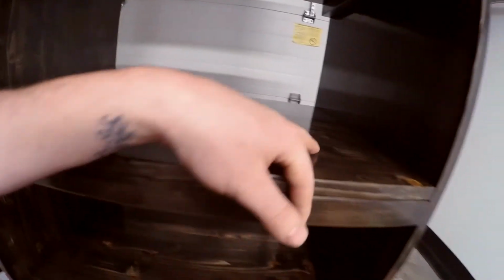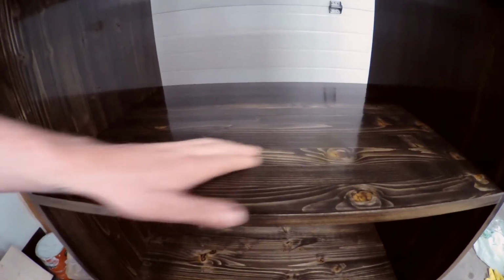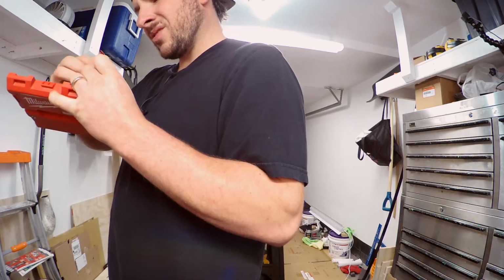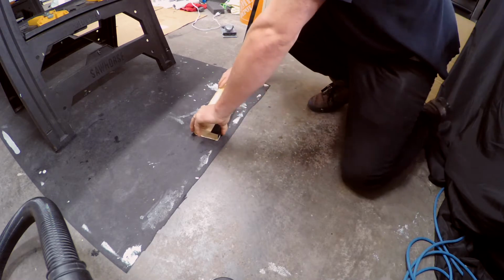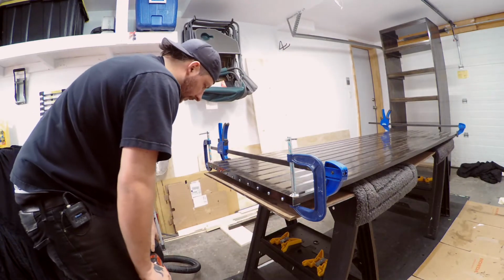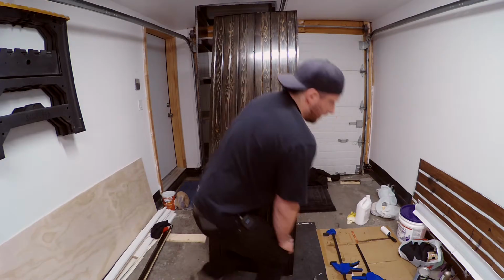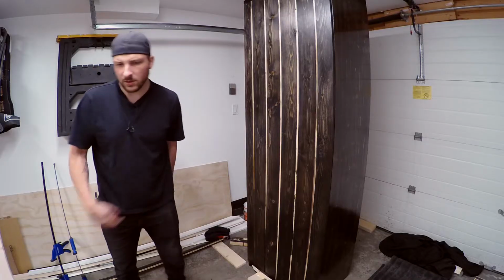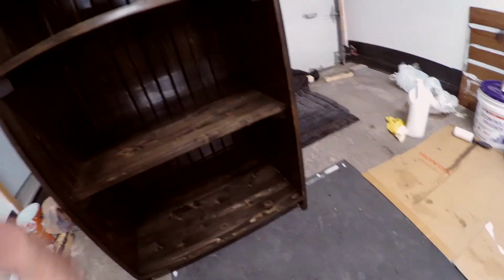Hoon Talk: How to build and install shelf backing (Pt. 5 - Cabinet Shelves)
This week on Hoon Talk© Devin assembles the back of the shelf and installs er on the rig. Sounds like an easy operation… something that even the most idiotic DIYer could accomplish without incident… so obviously there was a lot of issues here. Eventually though he managed to get it done but not before giving you a few pointers on tool storage and showing you how to turn a shop vac into a machine-gun emulator… Allegedly.

Filmed/ Edited by Devin Ott

Hoon Talk© is a comedy series where we take on the personas of your friendly neighborhood skids and spin some yarns, offer up unprovoked opinions, and build things...sort of.